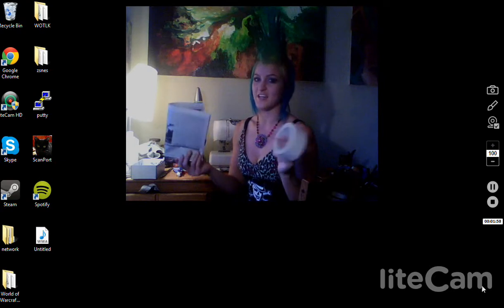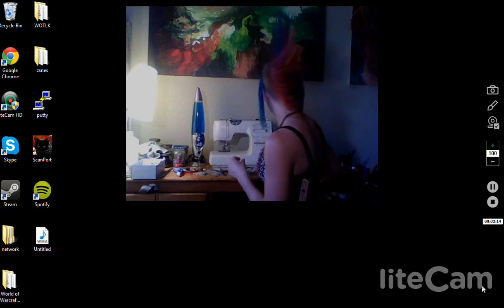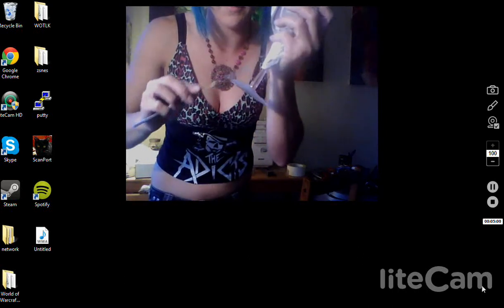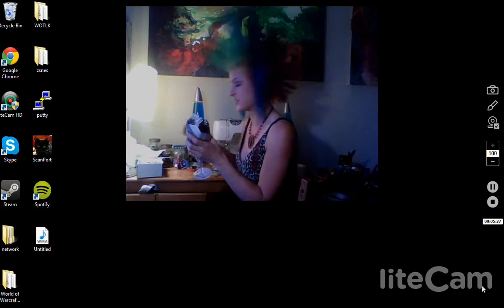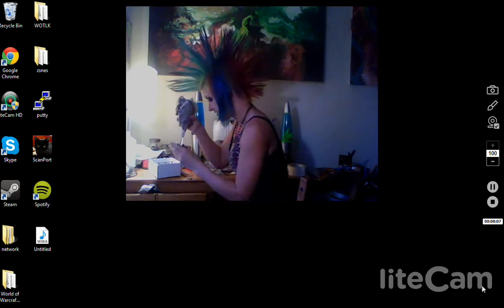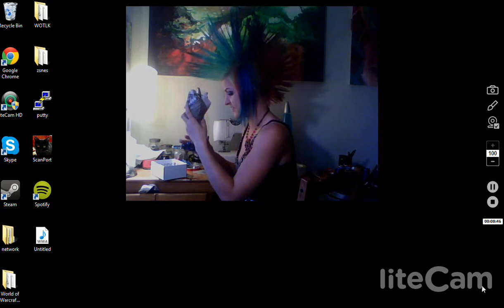Beaded wine glass tutorial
I teach you how to do a beaded wine glass.

Apologies for the view of the desktop. My tech was learning the software.